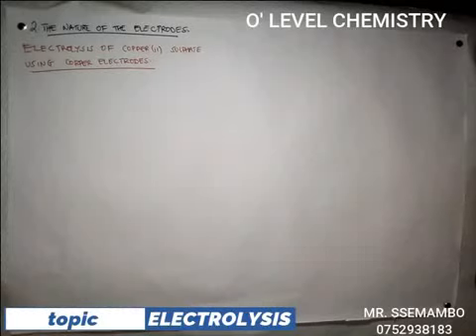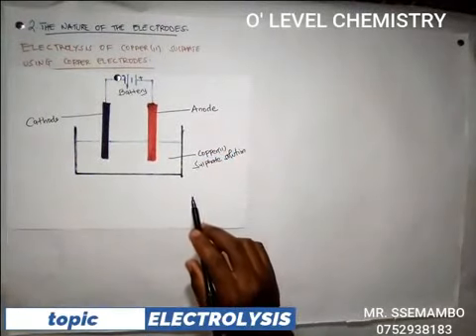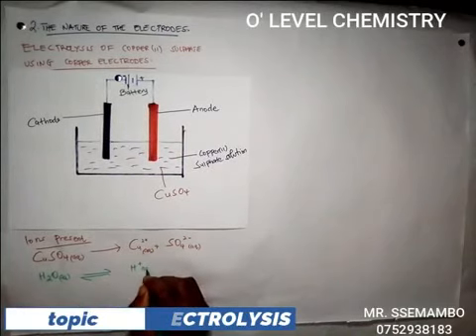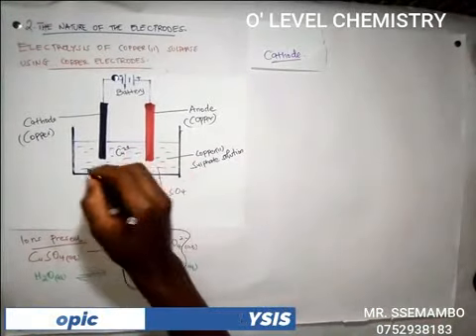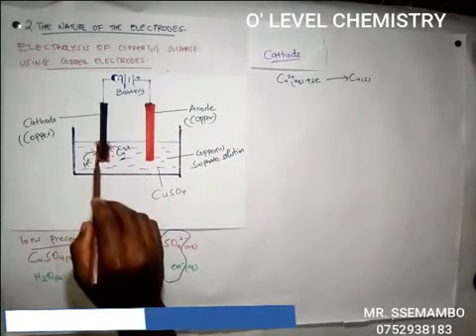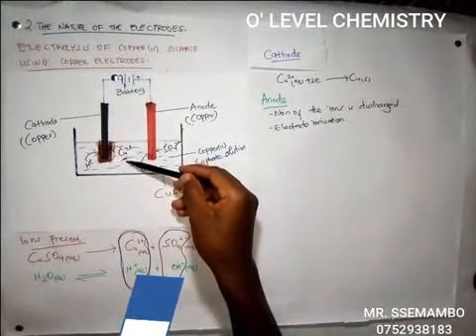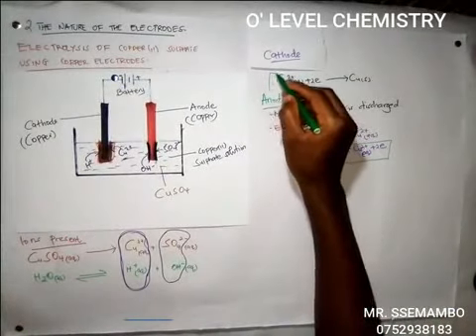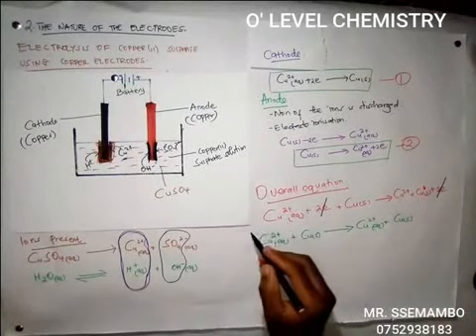electrolyisis of copper ii sulphate solution using copper electrodes, nature of electrodes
electrolysis,ordinary level chemistry, electrolysis, nature of electrodes, electrolysis of copper ii sulphate solution using copper electrodes